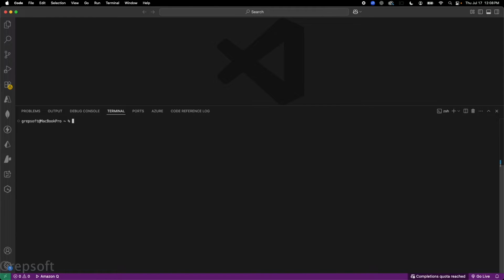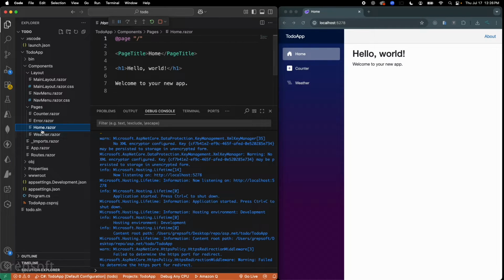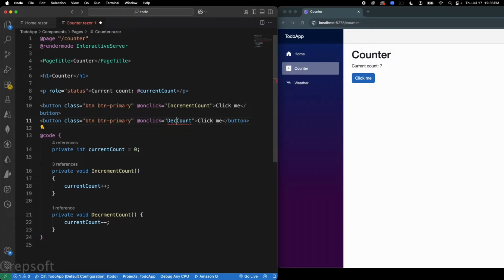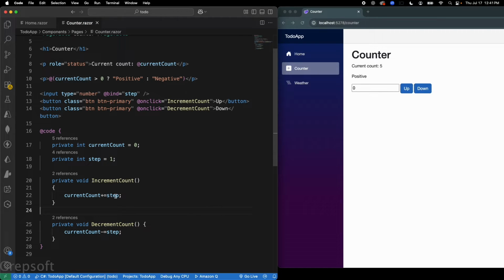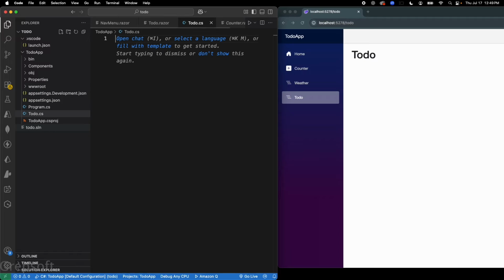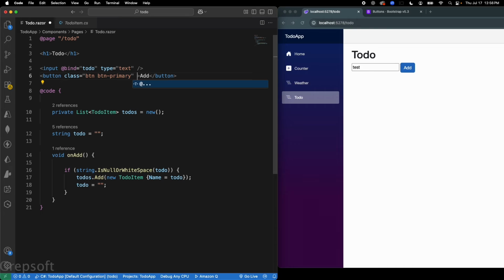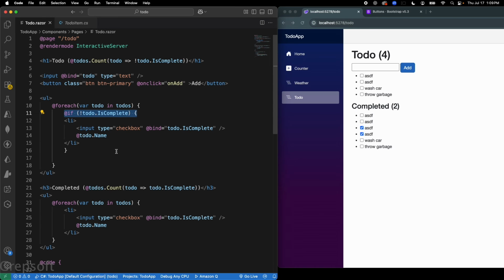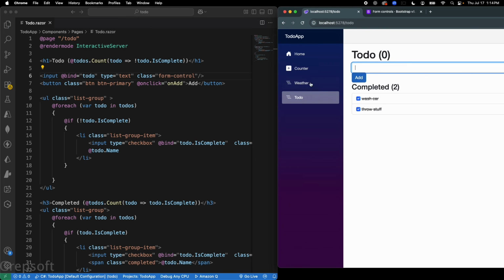Quick Start with Full stack ASP.NET | Blazor | Razor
Course Overview:
Learn Full stack development with asp.net core.